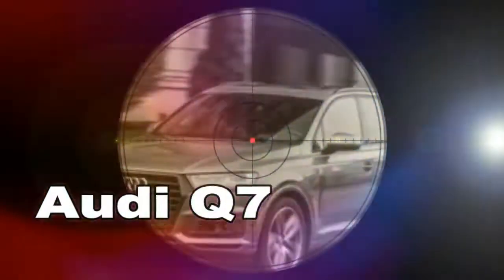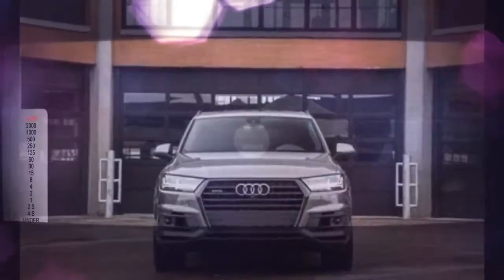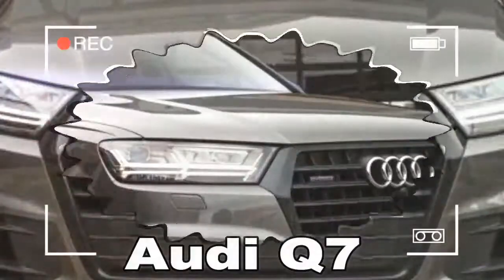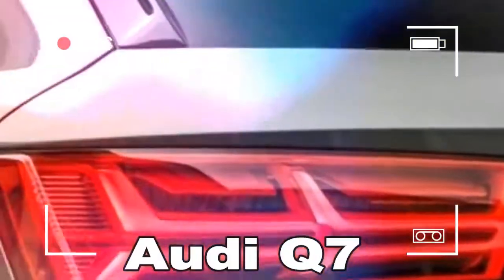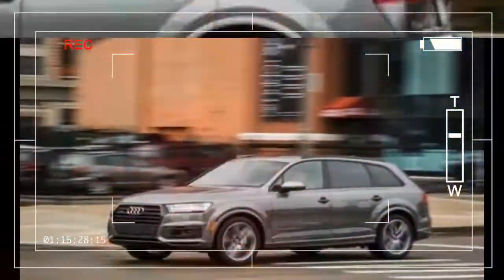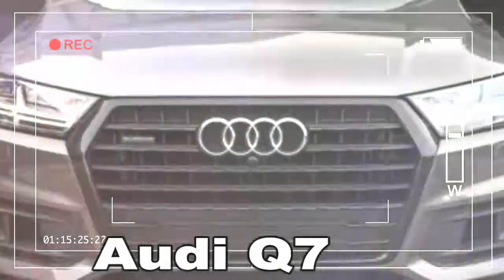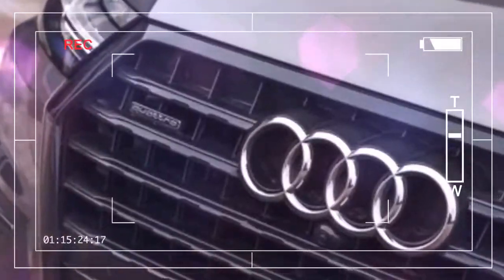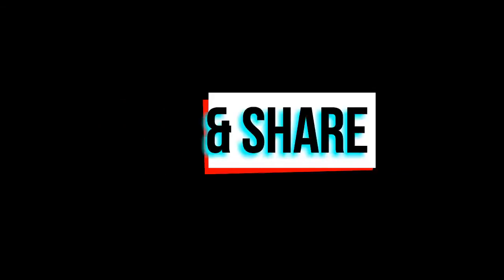IT'S GREAT audi q7 2018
Audi’s second-generation Q7 debuted as an early 2017 model and immediately took top honors in its first comparison test, where we lauded its carlike handling, zesty supercharged V-6, and overall fun-to-drive character. We gave it a 10Best Trucks and SUVs award for 2017, recognizing it as the best mid-size luxury SUV. A 3.0T Prestige model currently resides in our long-term garage. In short, it’s quite good and we like it a lot. While the Q7 is not cheap—base four-cylinder models start at $49,950, and higher trims can easily exceed $70K—the big Audi proffers an exemplary blend of seven-passenger versatility, luxury refinement, advanced technology, and spirited driving dynamics.

Credit by :

Reference :
Images :